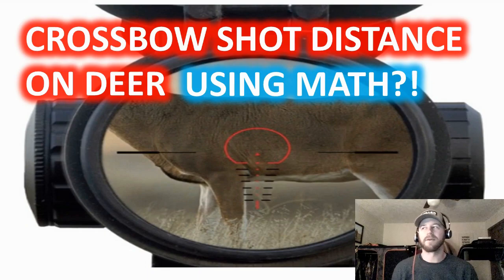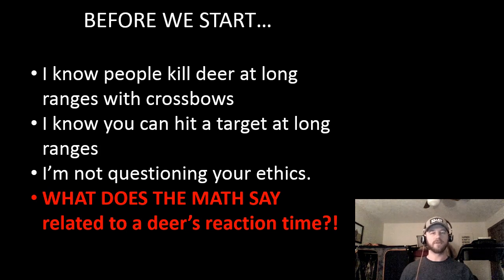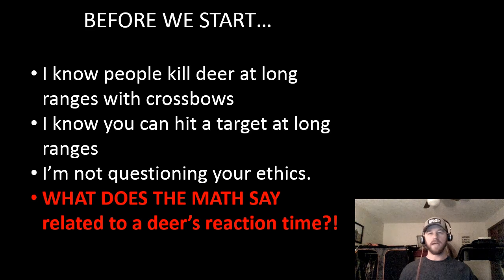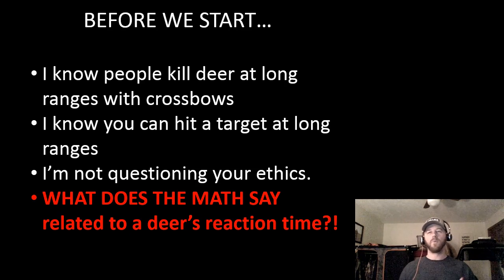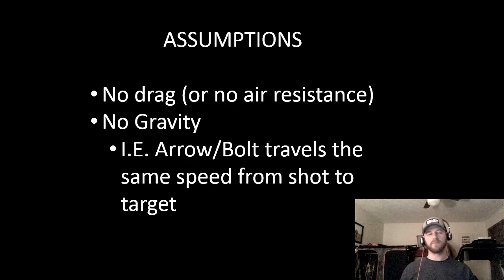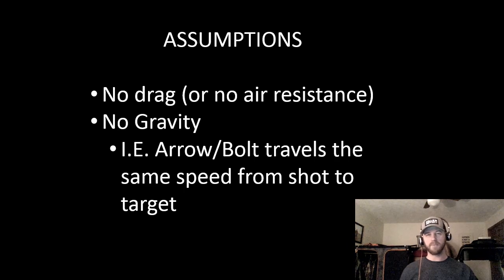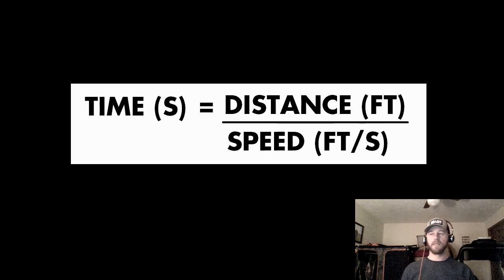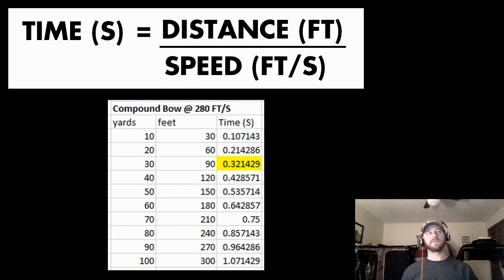Crossbow Shot Distance On Deer USING MATH?! - Crossbow Speed vs. Deer Reaction Time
How far should you shoot at deer with your crossbow? Ask that question on a forum or Facebook group and your bound to get a wide range of answers/experiences. So, instead of telling you crossbow hunting stories...LETS DO SOME MATH! In this video we're going to look at crossbow speed vs. deer reaction time.

My Crossbow:

Killer Instinct SWAT XP